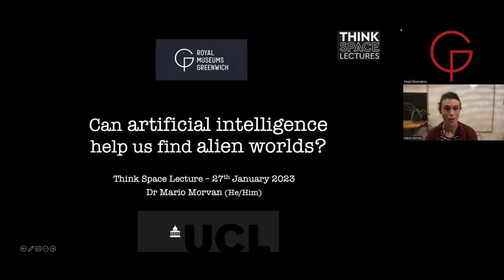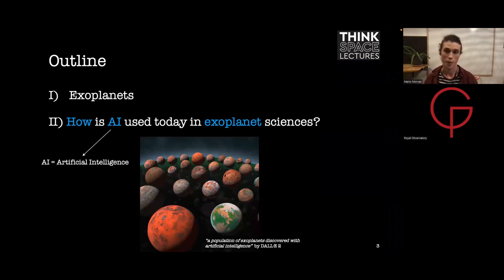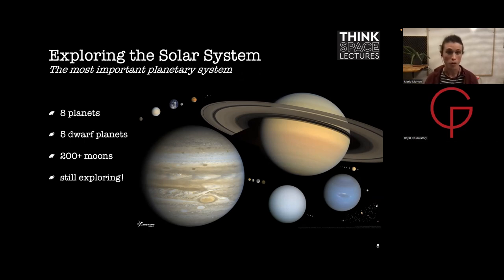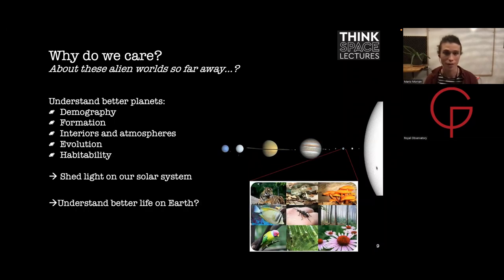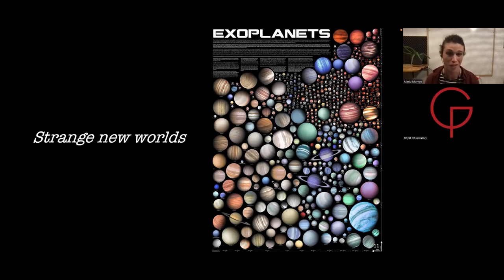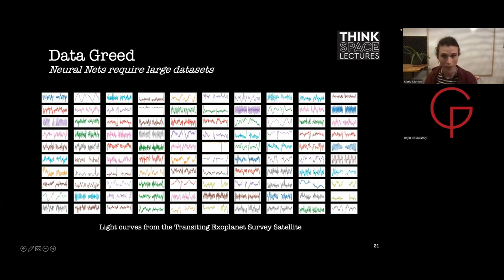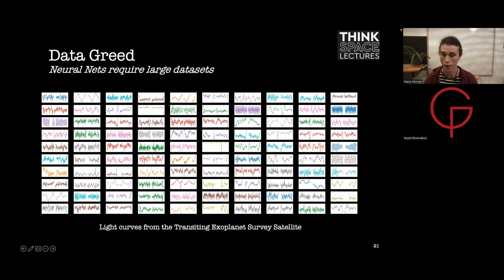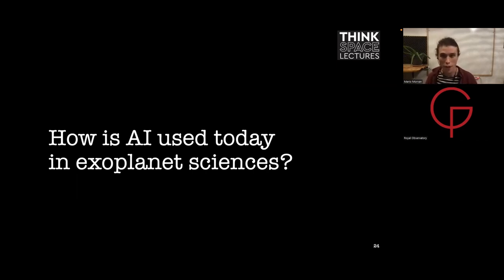Think Space: Can artificial intelligence help us find alien worlds?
We’ve invited astrophysicists to talk about the cutting-edge research taking place in their fields of research and to answer some big questions in astronomy and space science.

In this lecture, Dr Mario Morvan (University College London) discusses how astronomers are turning to AI to help them discover new exoplanets.